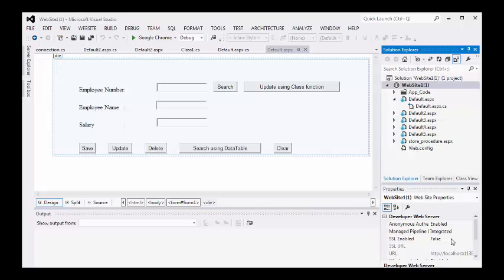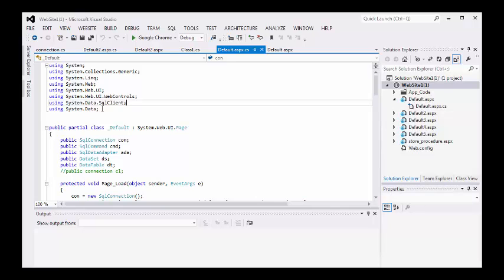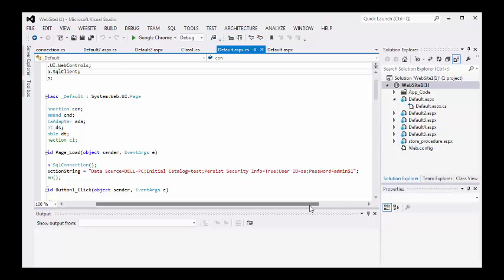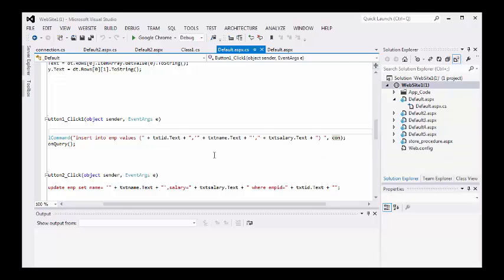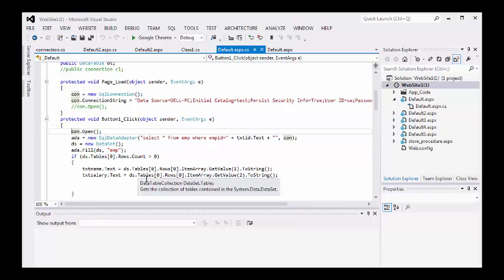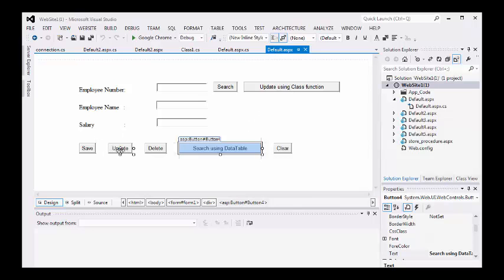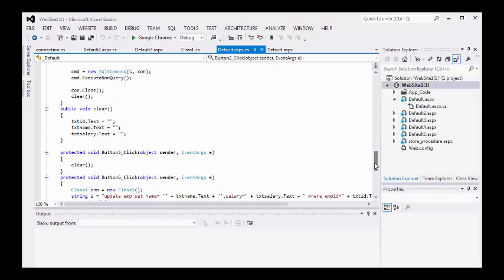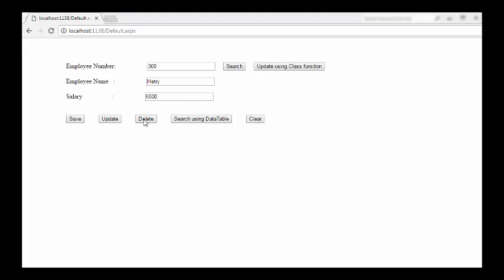ASP NET Using ADO NET